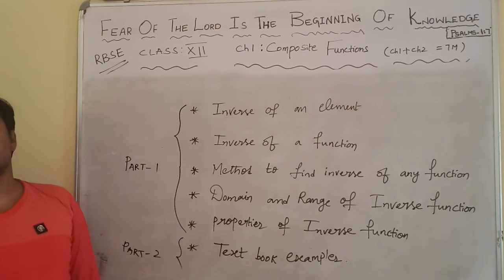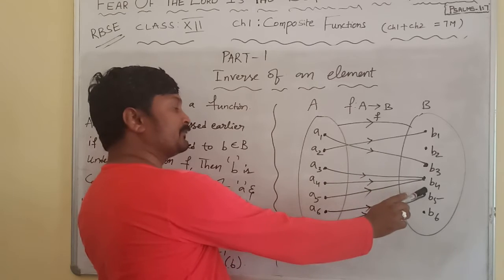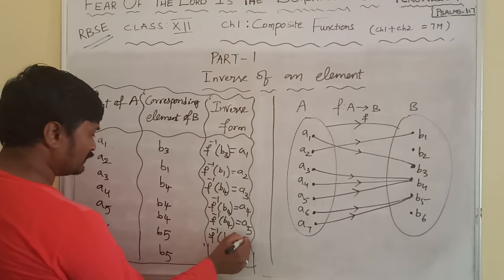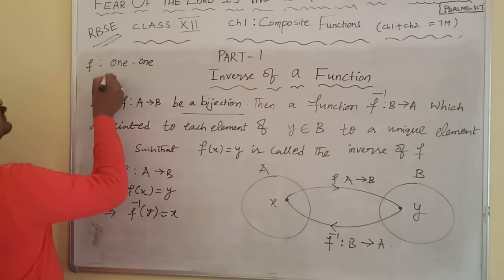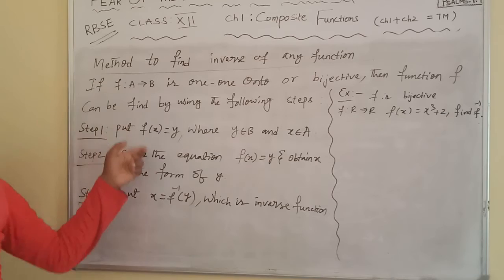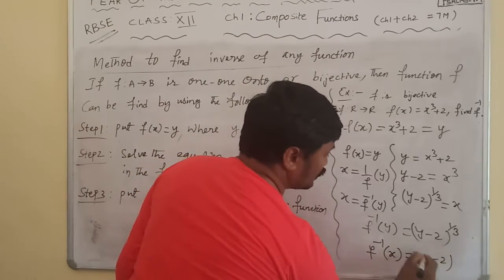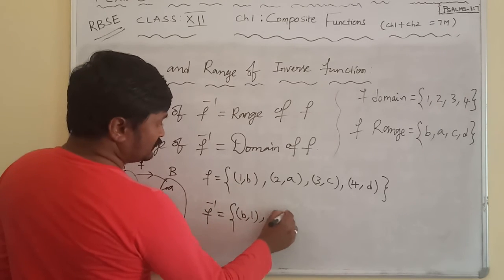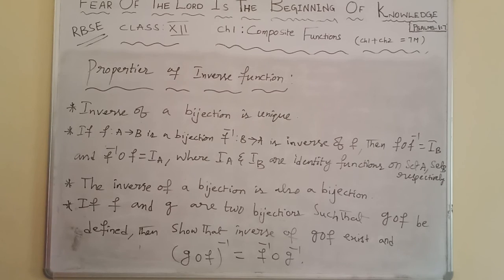RBSE/CBSE/Class:XII/Mathematics/Ch1:Composite Functions/Inverse of a Function/Part-1